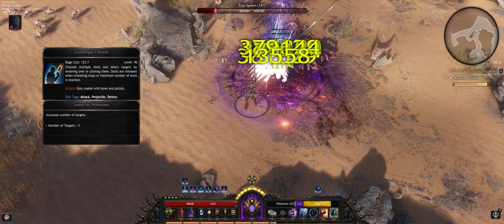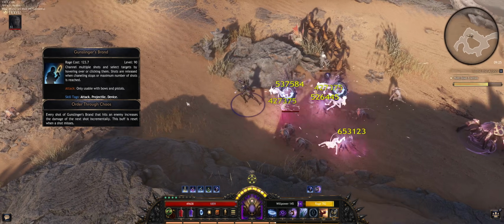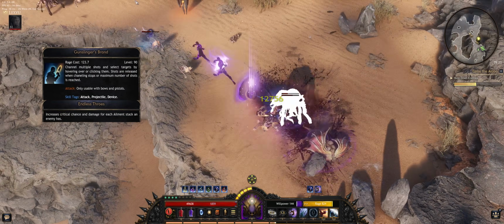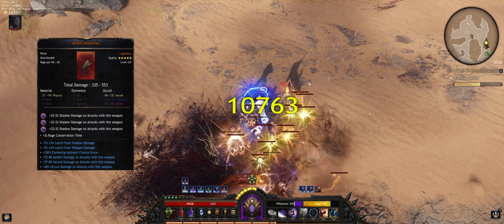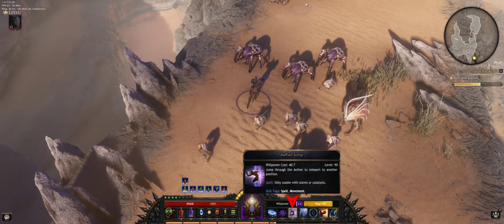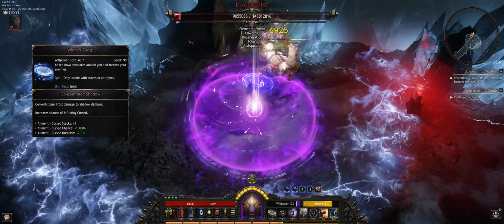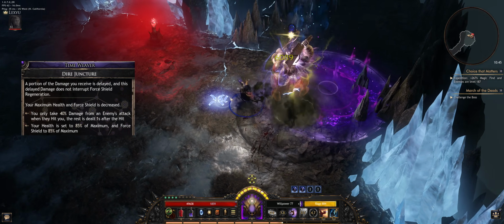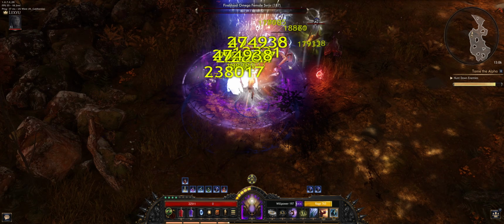Shadow Firecracker Gunslinger Mage Speed/Push Guide (Tier 187-189 w/o The Trial or Mark) Wolcen